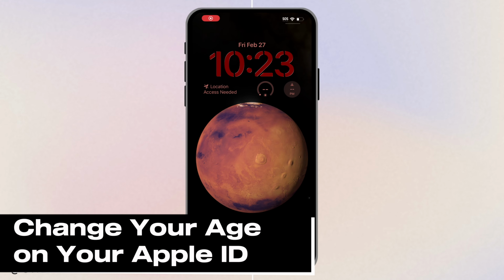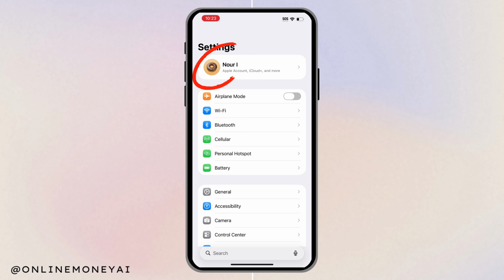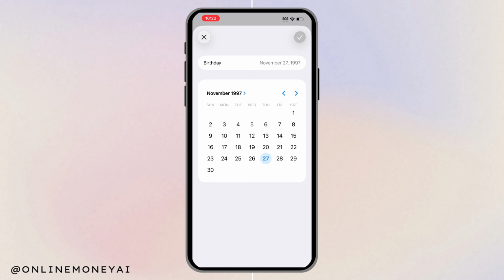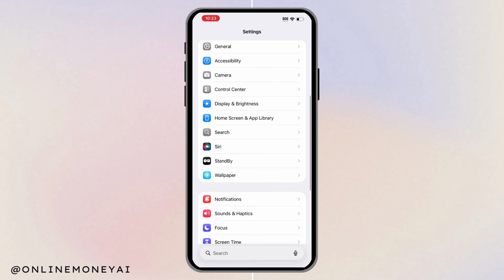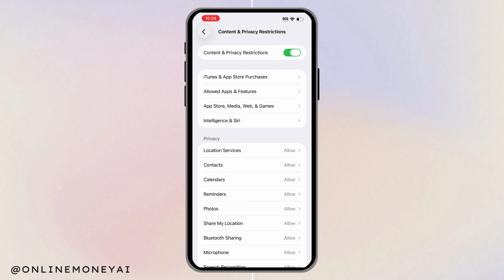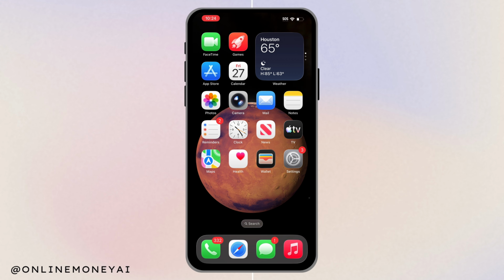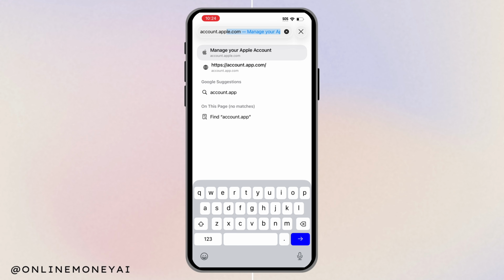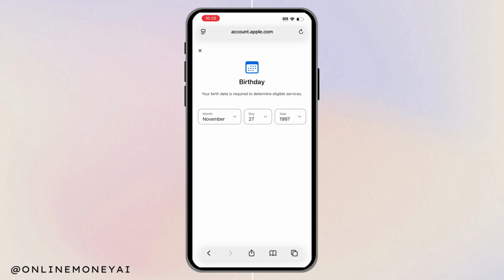How to Change Your Age on Apple ID (2026 Guide)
Want to change your age or birthday on your Apple ID? In this step-by-step tutorial, I’ll show you how to update your date of birth directly from your iPhone or from Apple’s website.

📌 In this video:

- How to change Apple ID birthday in Settings
- How to fix birthday not editable issue
- How to update age from account.apple.com

Works on iPhone and all recent iOS versions.